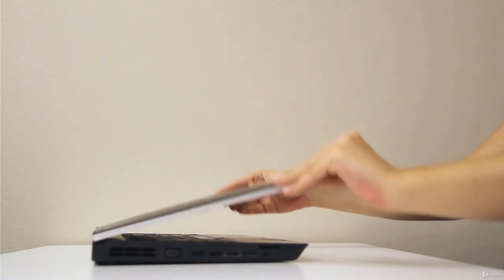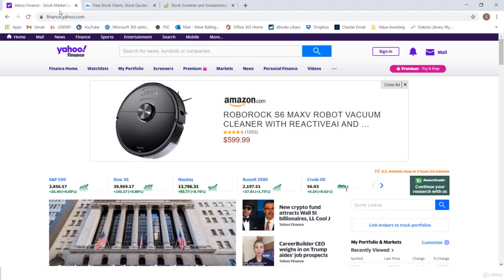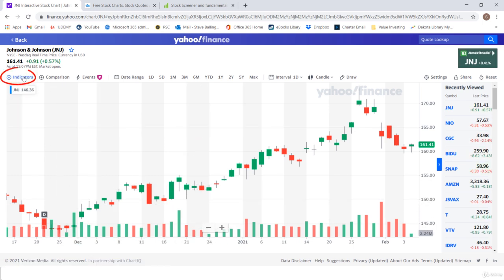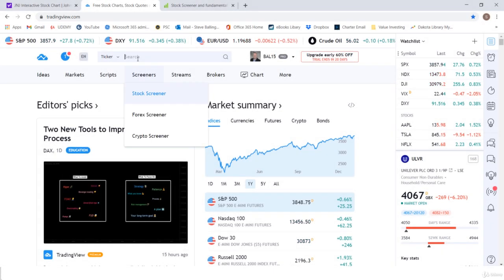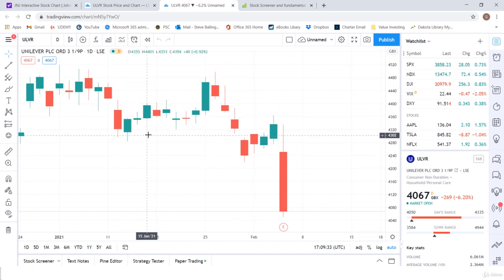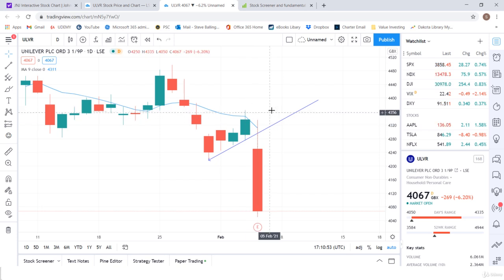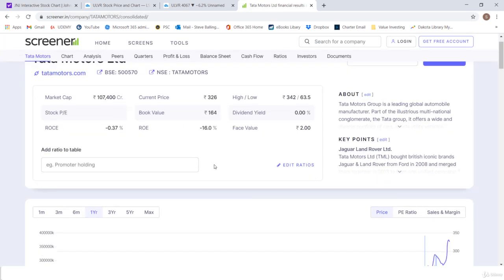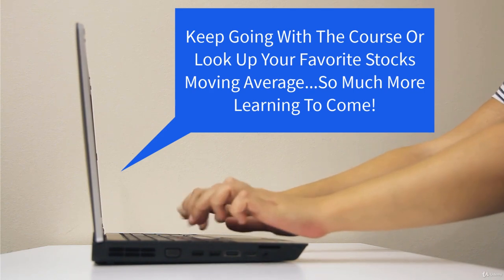How to Use a Simple Indicator on Any Stock | Easy Trading Strategy for Beginners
Want to start trading but don’t know where to begin? 📊
In this video, I’ll show you how to use a simple and effective trading indicator on a stock of your choice — perfect for beginners who want quick and clear trading signals.

What You’ll Learn:
✅ How to choose a stock you’re interested in
✅ How to apply a simple indicator (like Moving Averages or RSI)
✅ How to read buy and sell signals
✅ Practical example using a real stock chart

By the end of this video, you’ll know how to apply one easy indicator to any stock and use it to make better trading decisions.

📌 Perfect for: Beginners, new traders, and investors looking for a quick way to analyze stocks without complex tools.